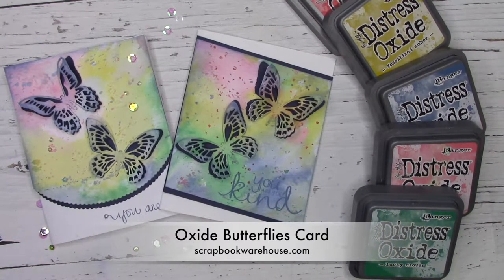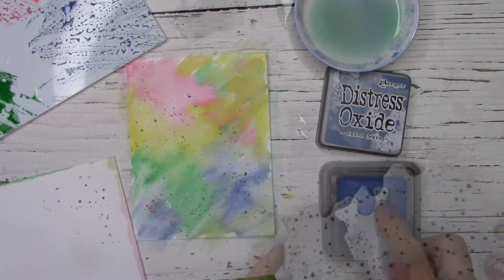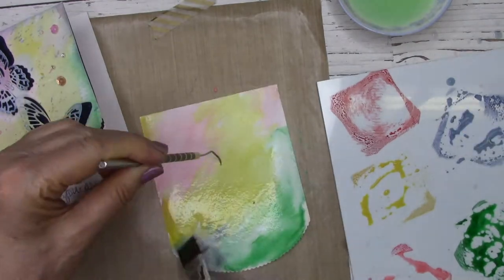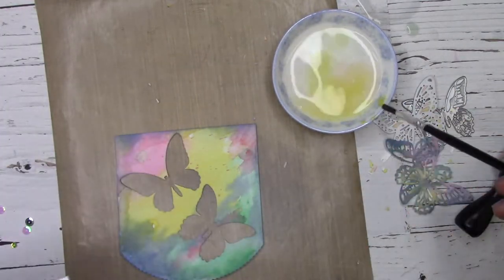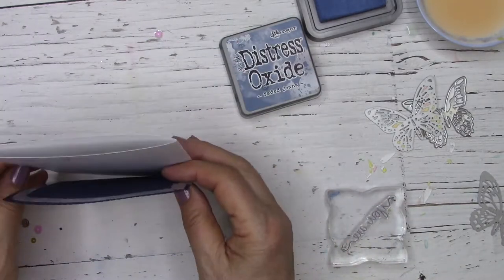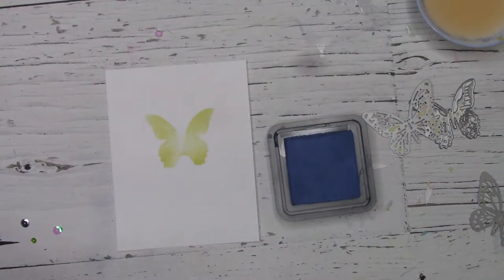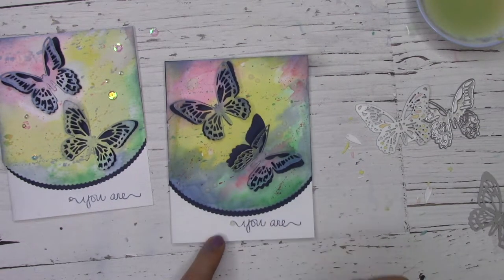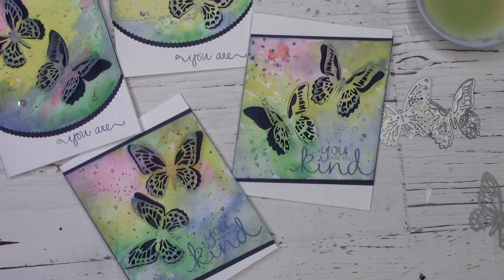Distress Oxide Ink for a Butterfly Diecut Cardmaking Class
Make this Butterfly Diecut card with Distress Oxide Inks.